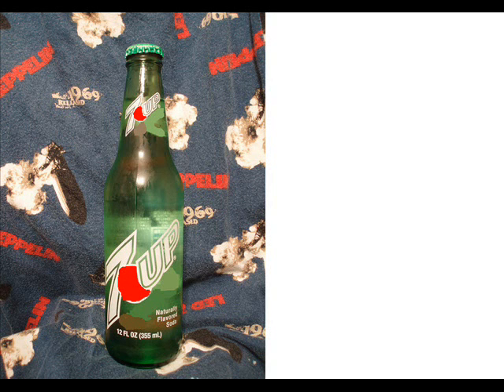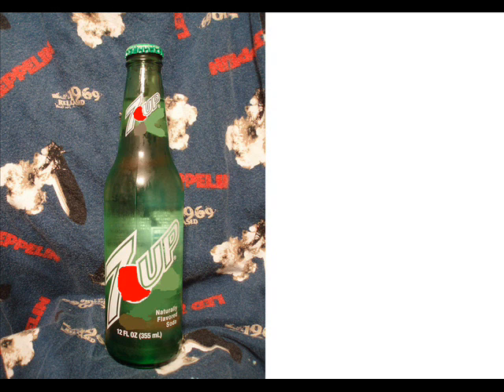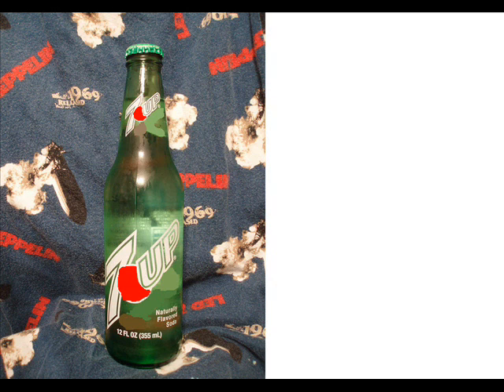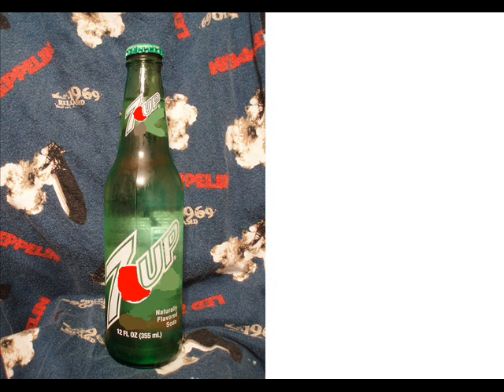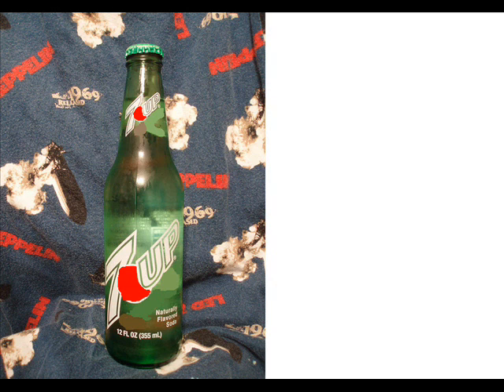7up with Sugar review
Interesting...It's 7up and Sierra Mist's baby.